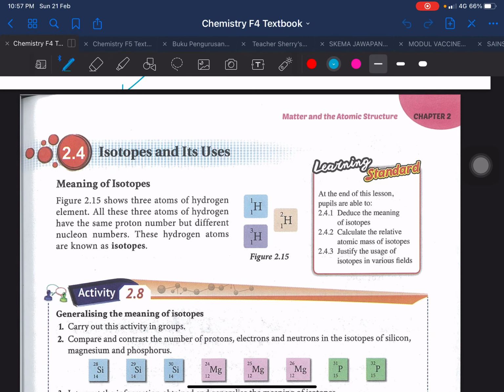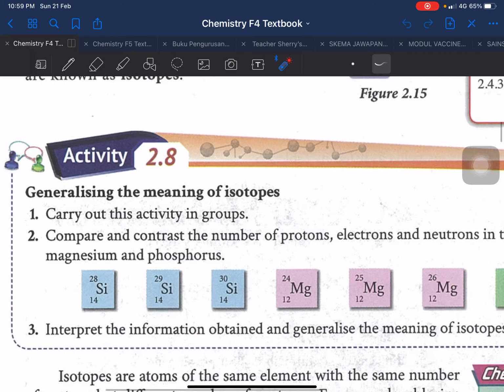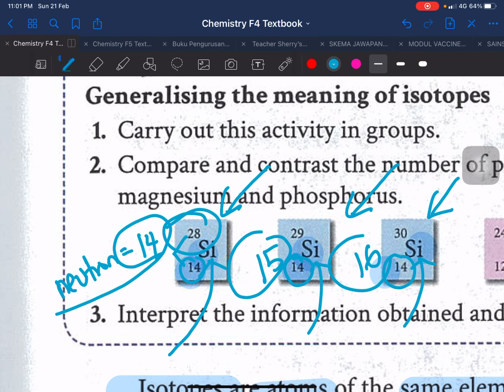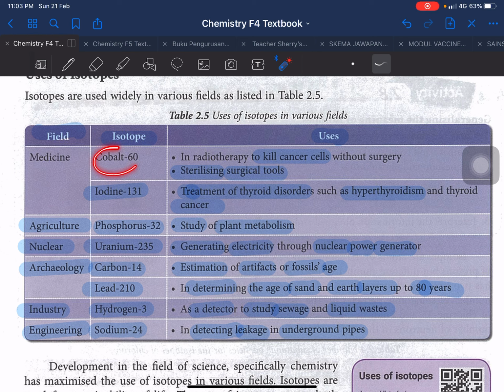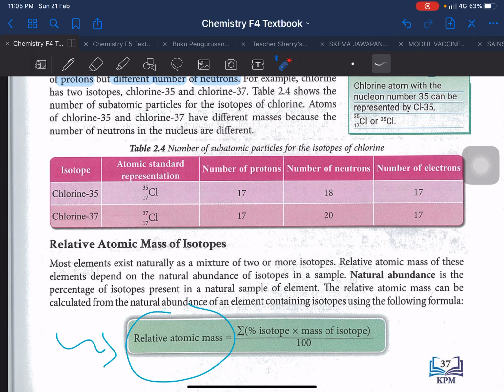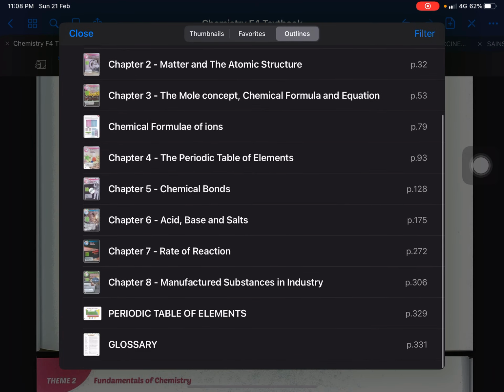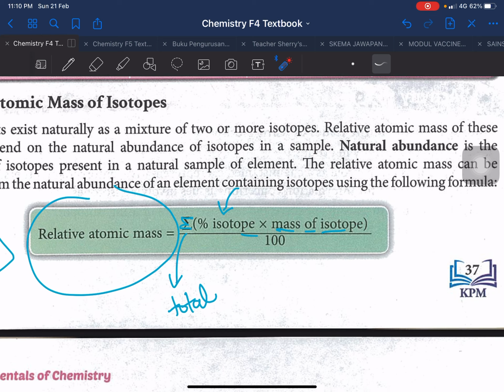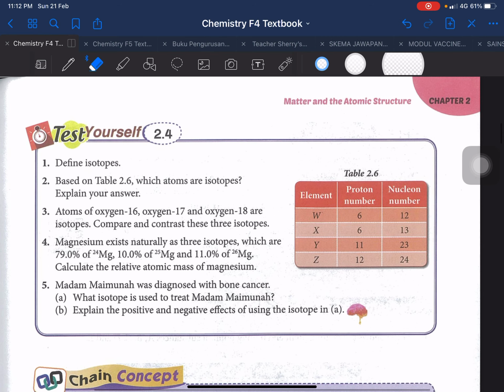CHAPTER 2 MATTER AND THE ATOMIC STRUCTURE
SUBTOPIC 2.4 Isotopes and Its Uses